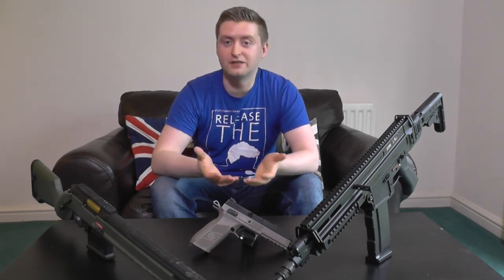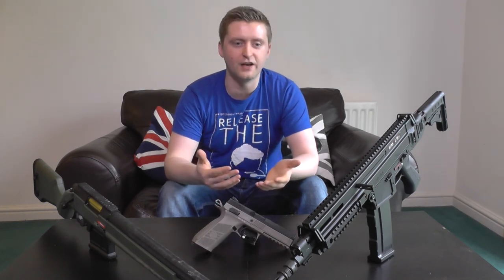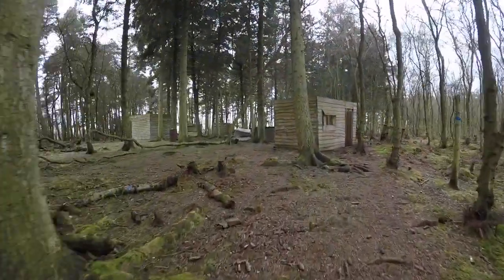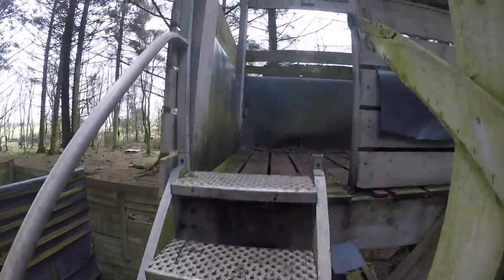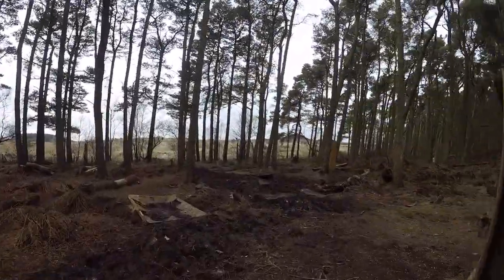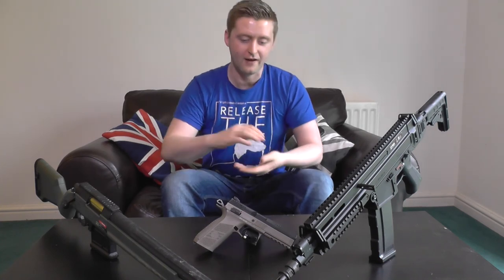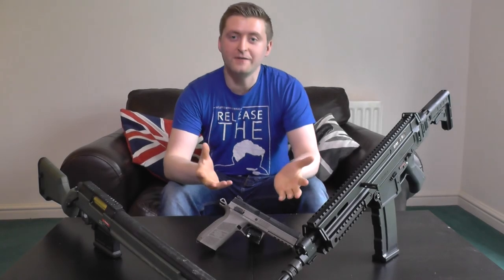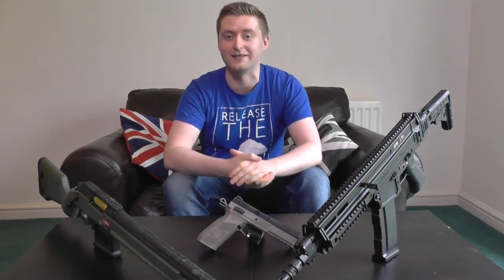Airsoft Site Review - Nomad Woodland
Today i'm taking a look at the Nomad Woodland airsoft site up near Glasgow (Not Camp Nomad, different place).

Timestamps;
Site Location - 0:24
Prices / Facilities - 0.56
Staff / Players - 2:11
Site Terrain - 3:33
Gametypes - 4:47
Conclusion - 7:24

Site Post Code - KA3 6AY